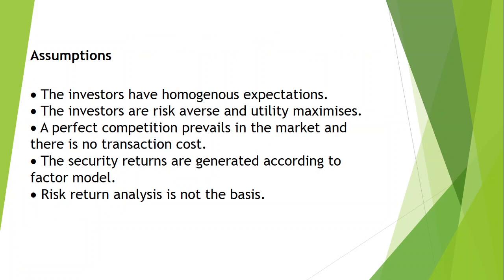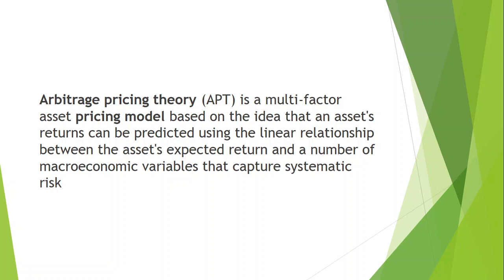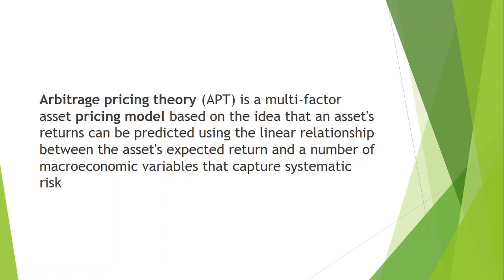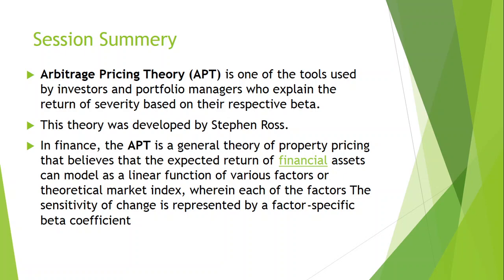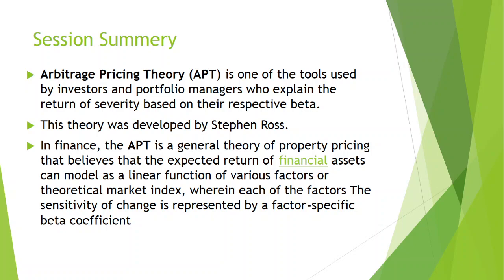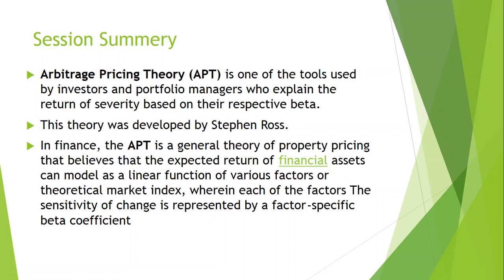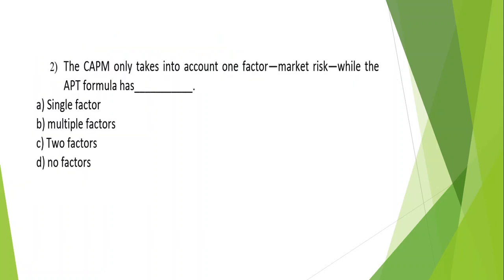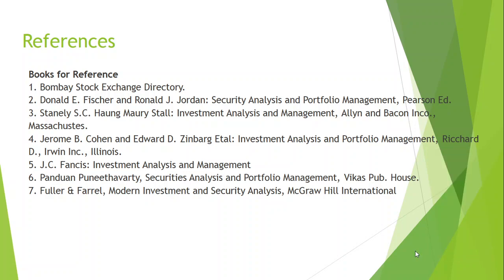Investment Management S34